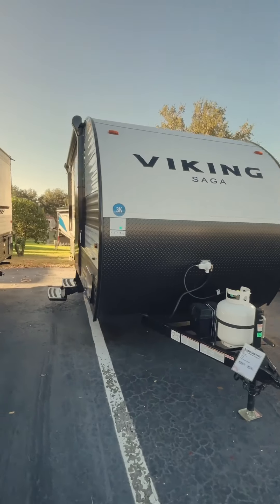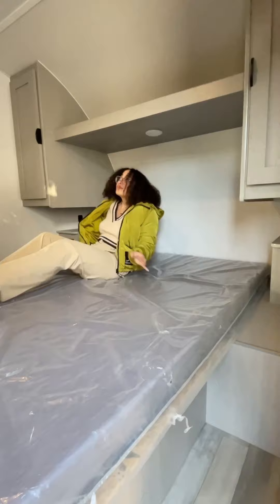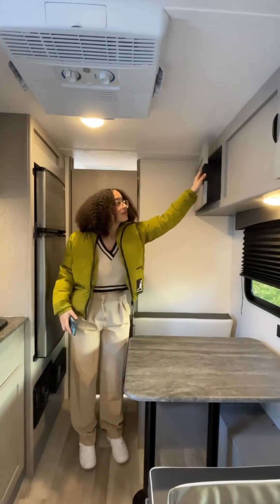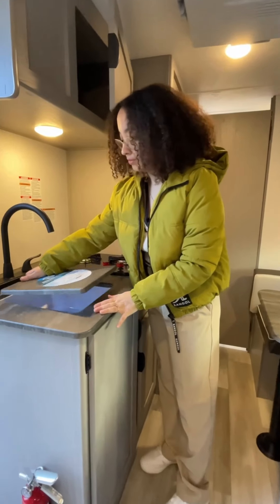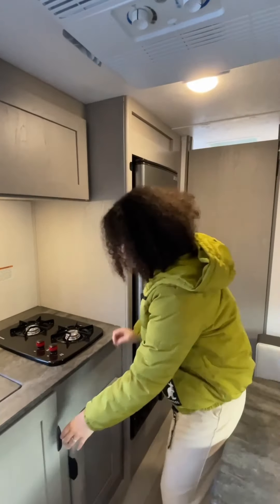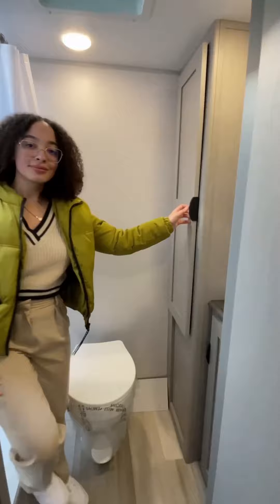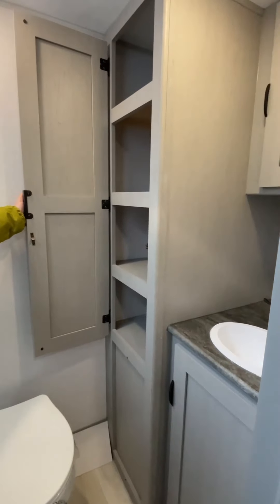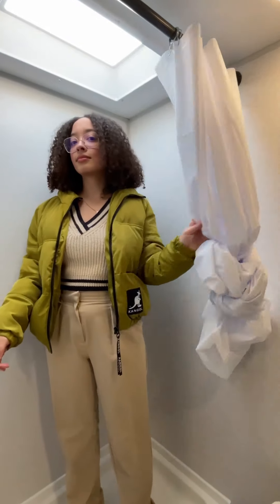2024 Viking Saga 17SFQ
Unlock the freedom of RV travel with the Viking Saga 3K Series travel trailer 17SFQ!

✅ Rear Bath for added convenience.
✅ Queen Bed up front with smart storage solutions.
✅ Pass-through storage to carry all your outdoor essentials.
✅ Lightweight at under 3,000 lbs for easy towing.

Perfect for couples or small families, this cozy trailer offers a booth dinette that converts into extra sleeping space. The two-burner cooktop and sink with cover provide a functional kitchen, and the rear full bath ensures privacy on the road. With a 10' power patio awning, enjoy outdoor living with added protection.

Best of all, the Viking Saga is budget-friendly, making it an ideal choice for both newbies and seasoned RV enthusiasts alike! 🌟🛤️